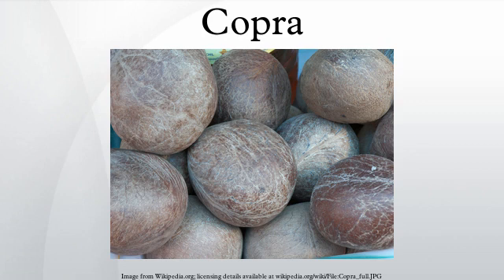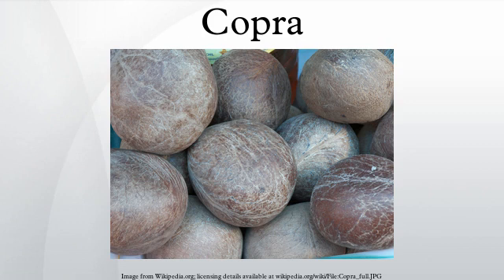Copra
Copra is the dried meat, or dried kernel, of the coconut used to extract coconut oil. The earliest evidence of the extracting and use of coconut oil from copra is in early Tamil literature from the 1st century AD. The word originated from the Malayalam word Koppara. Coconut oil is extracted from it and this has made copra an important agricultural commodity for many coconut-producing countries. It also yields coconut cake, which is mainly used as feed for livestock.